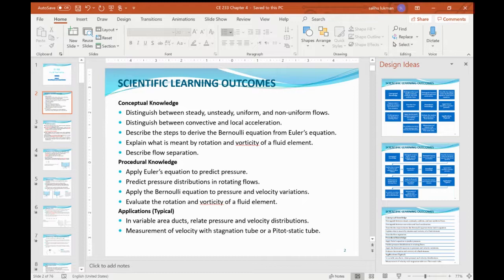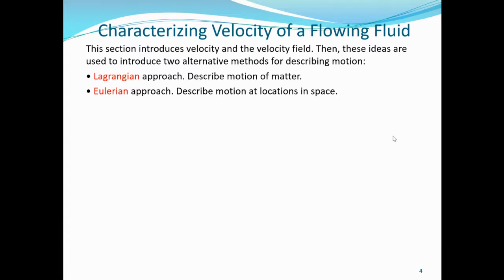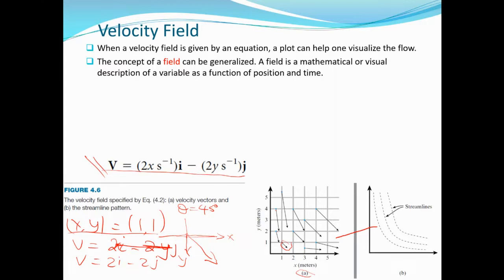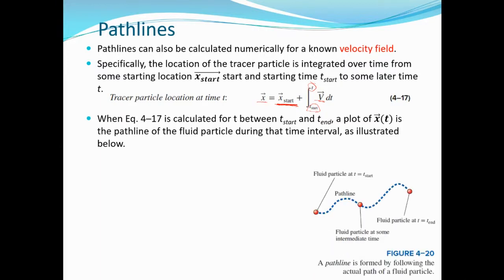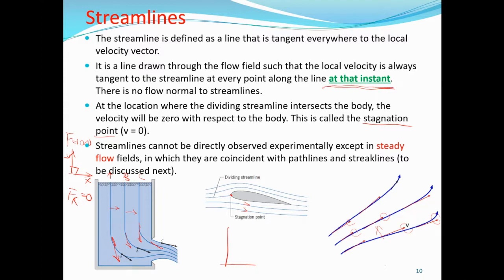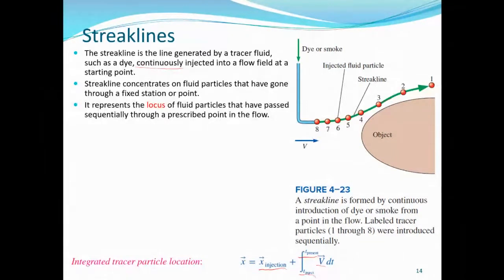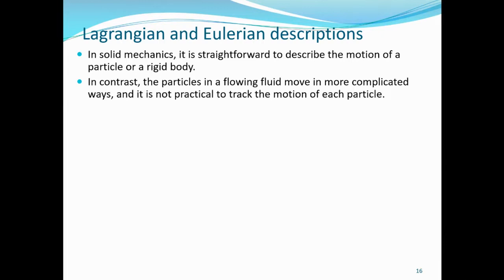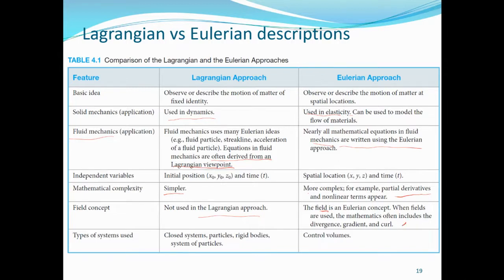14. Chapter 4(1): Fluid Kinematics - Learn Fluid Mechanics with Dr. Lukman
Topics covered: Velocity field, Flow description: Pathlines, streaklines, streamlines, Lagrangian and Eulerian descriptions.

1. Given the importance of Fluid Mechanics in engineering and sciences especially civil, mechanical, and chemical engineering and physics, I decided to share my online video lectures on Fluid Mechanics which I delivered to the 2nd year undergraduates during the COVID19 lockdown in 2020.

2. I have uploaded the complete lectures on my YouTube channel whose link is provided below for everyone’s free access.

3. In all, it is divided into 25 modules whose total duration is less than 45 hours.

4. These modules cover the fundamental concepts and topics in the subject. They are intended to lay a rock-solid foundation in the subject by explaining the concepts clearly with real-life applications for better understanding.

5. Even secondary school science students can significantly benefit from the modules that cover chapters 1 and 2, i.e. Introduction and Fluid Properties respectively.